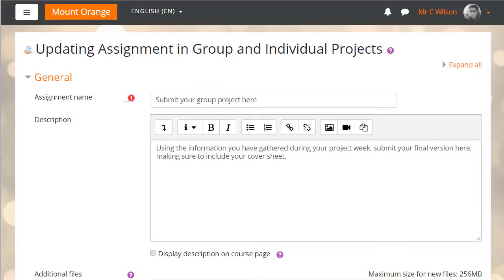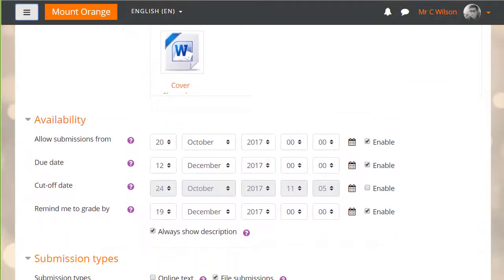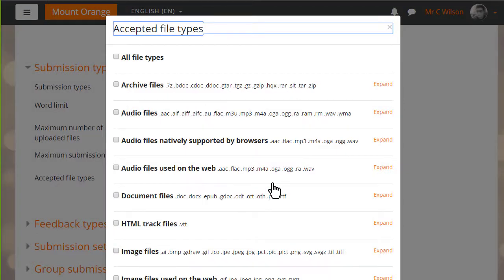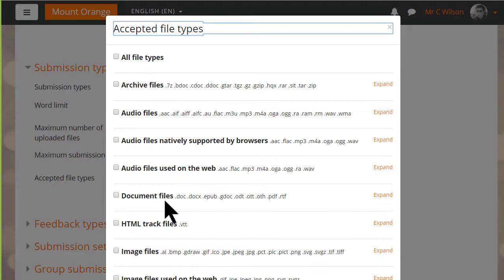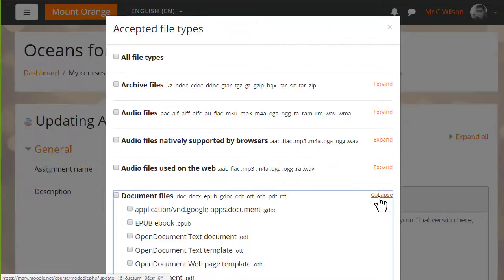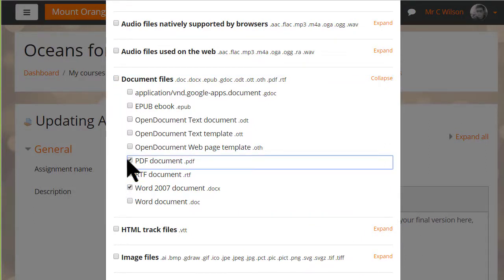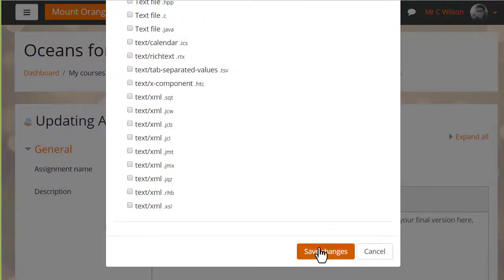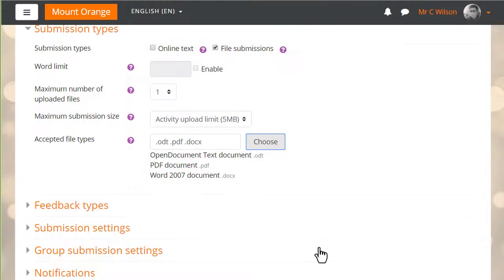File Type Selection In Moodle 3.4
When selecting the type of file a student needs to upload, teachers are presented with a Choose button offering a helpful list of suggestions.